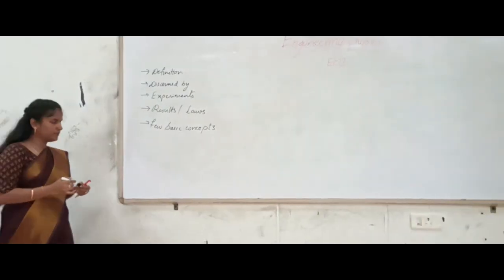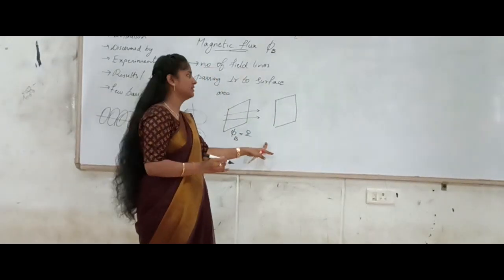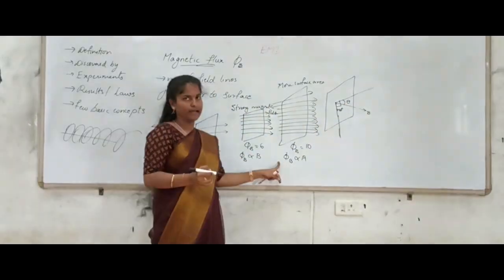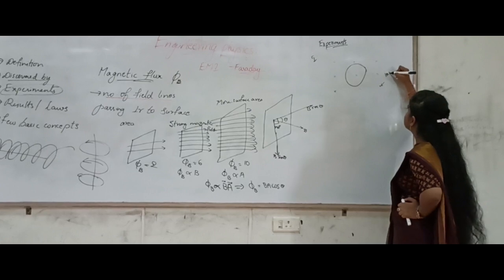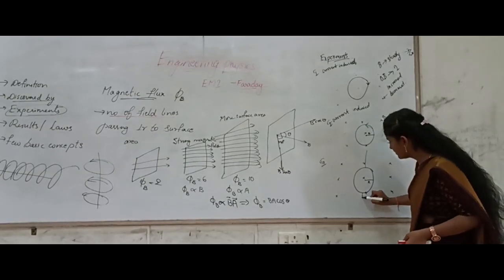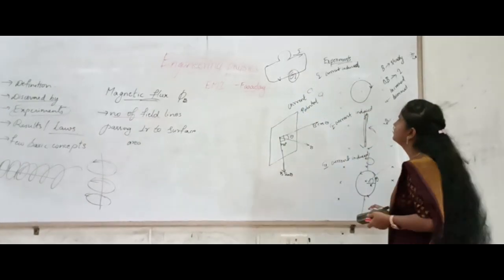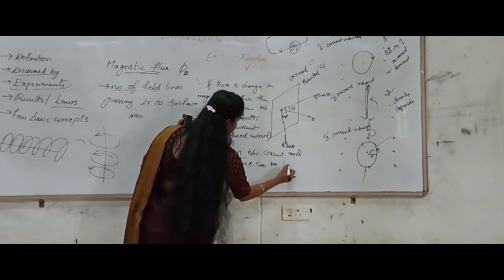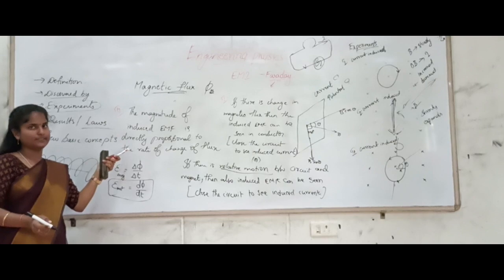Electro magnetic Induction